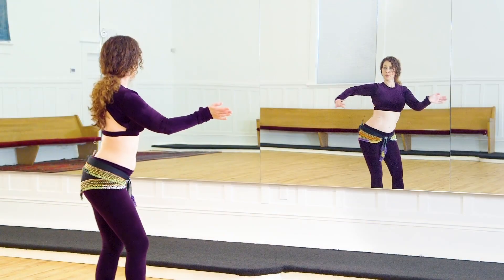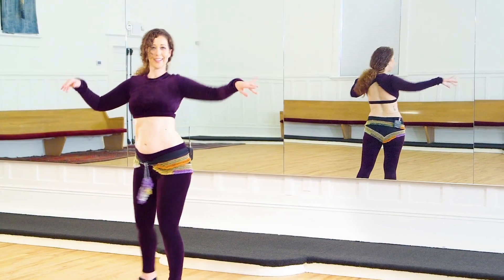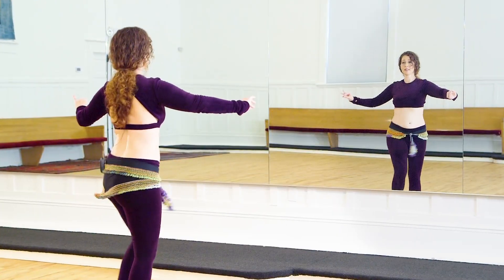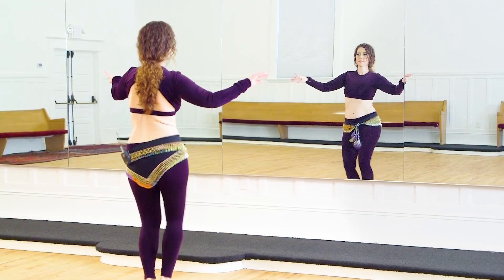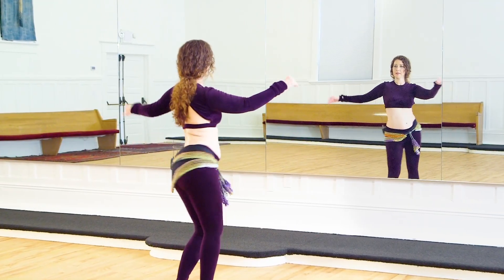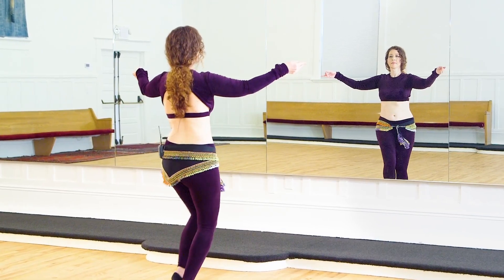Momentum & Redirection: Class 2 Preview with Heather "Henna" Louise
In this focused 20-minute drill class, we use the momentum in the jewel, hip drops, and spins in order to cultivate relaxation and fluidity. We'll explore how to redirect the momentum in order to add visual interest and dynamics through a short combination.

To try this class, or any other belly dance or fitness class, check out daturaonline.com